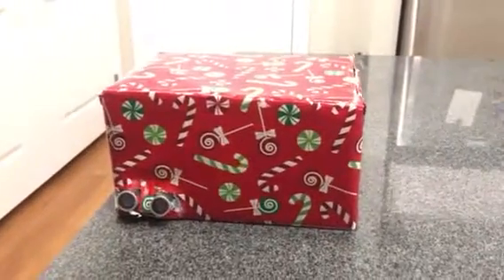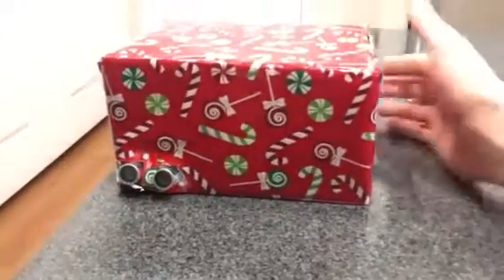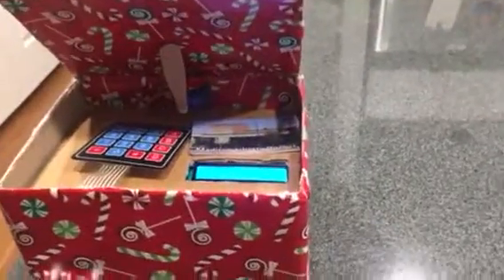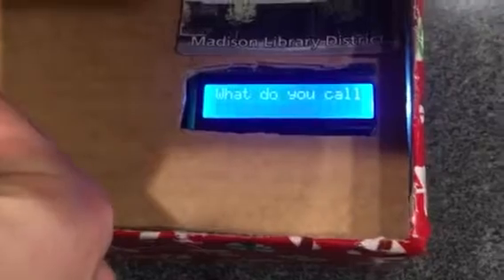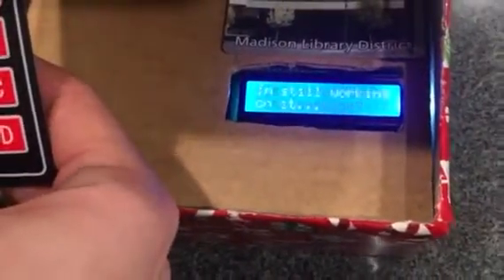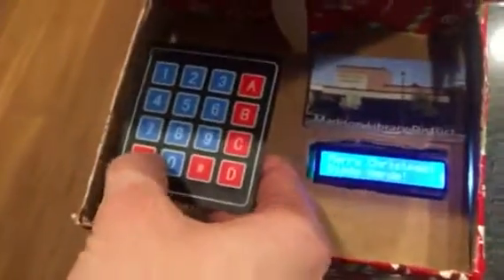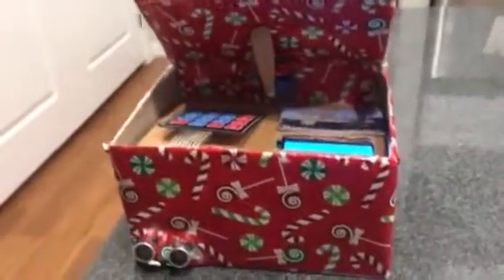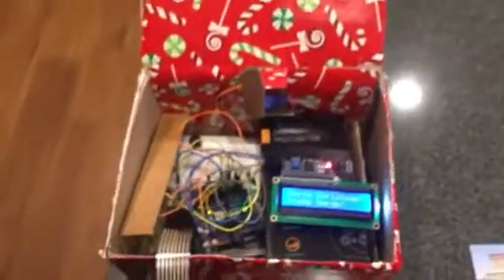Custom Gift Box-Arduino Project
The perfect gift box for all the dads out there that are needing some new dad jokes to add to their arsenal. ME 305 final . Dane Kelsey

Using the arduino genuin uno starter kit.